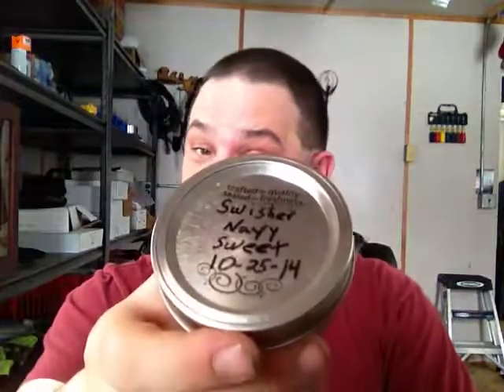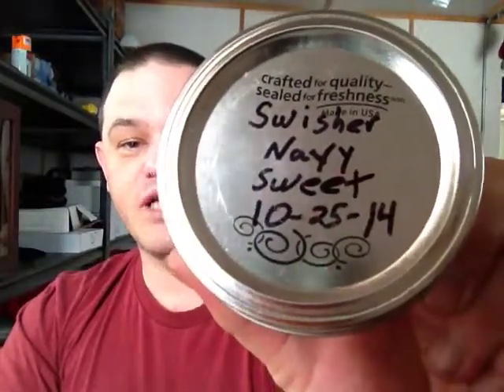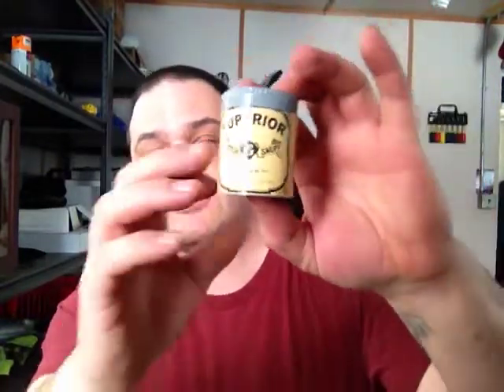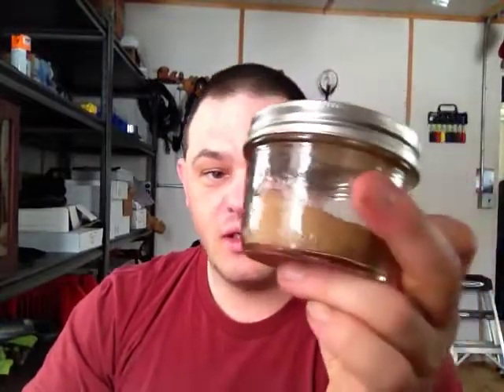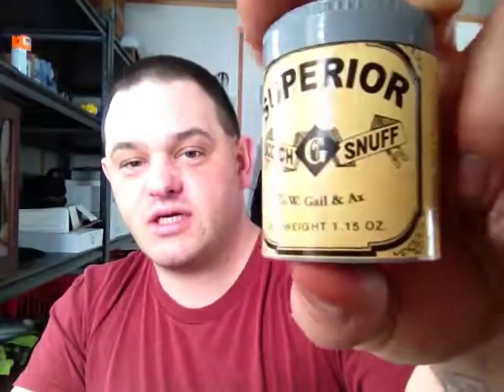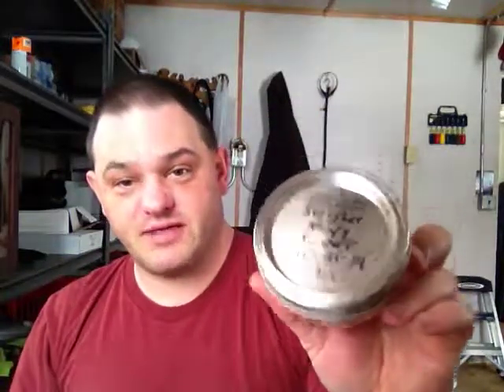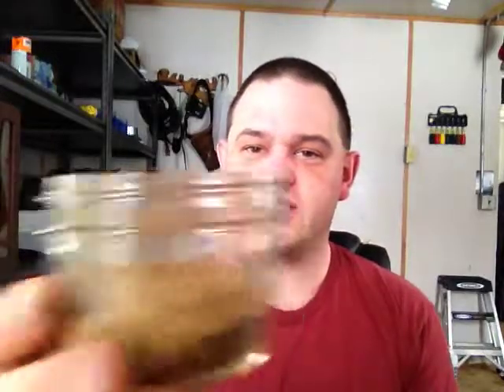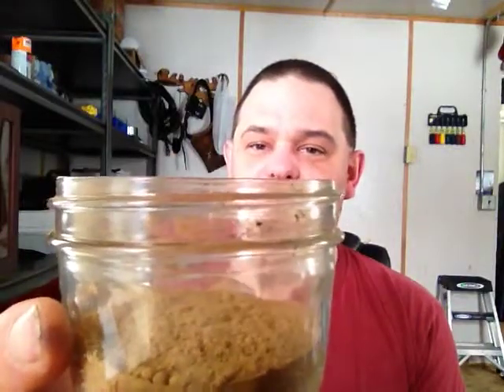Snuff review navy sweet